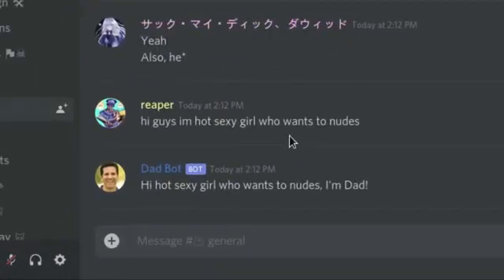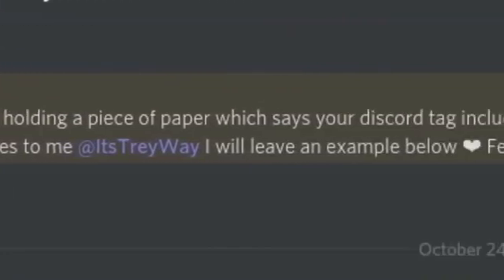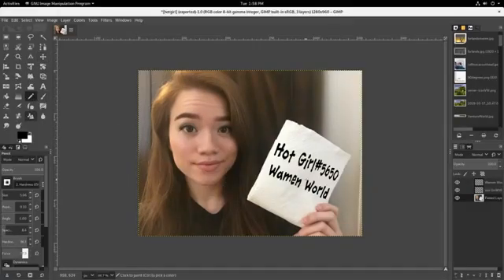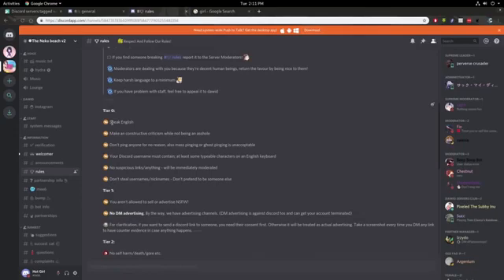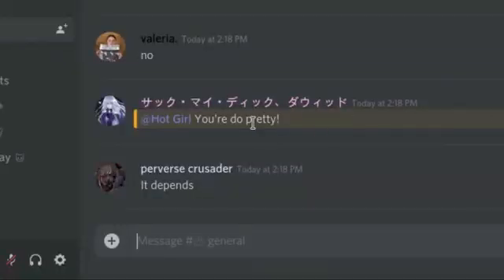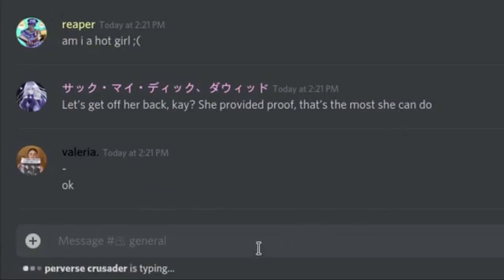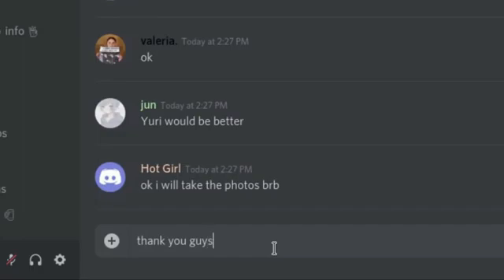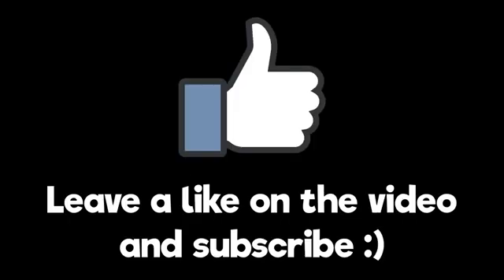Trolling on Discord Dating Servers V